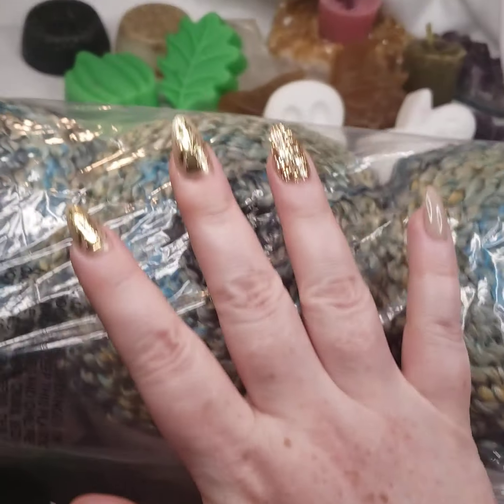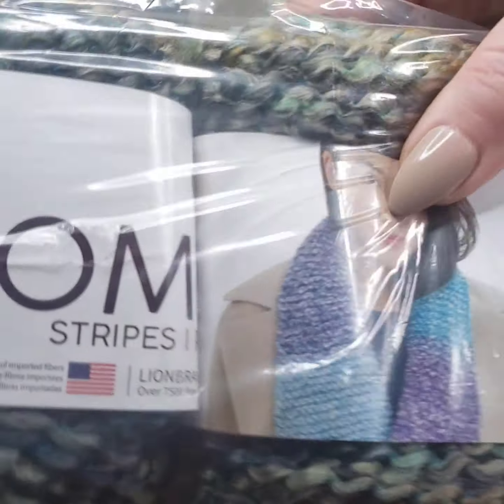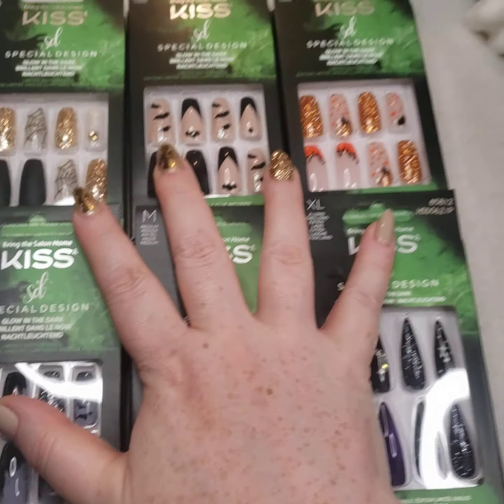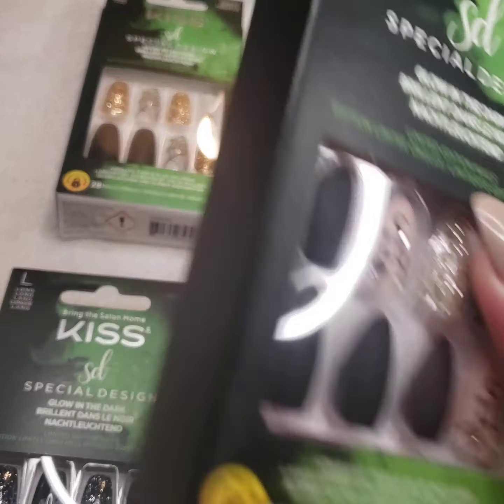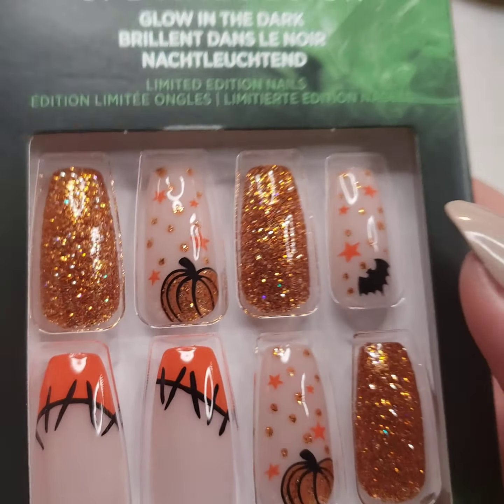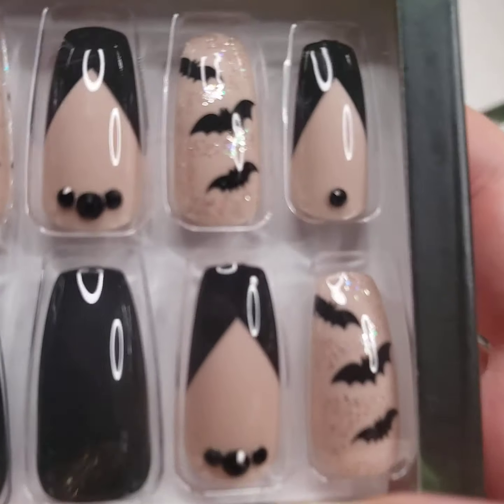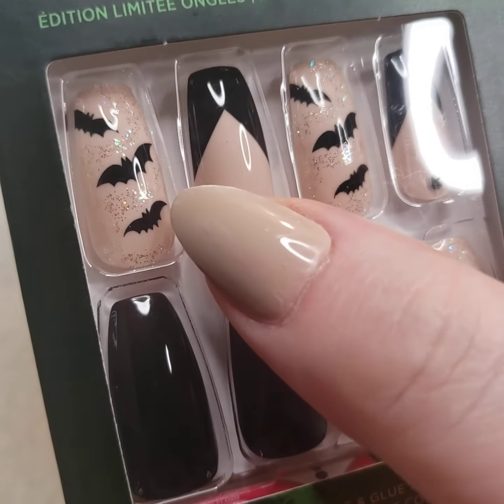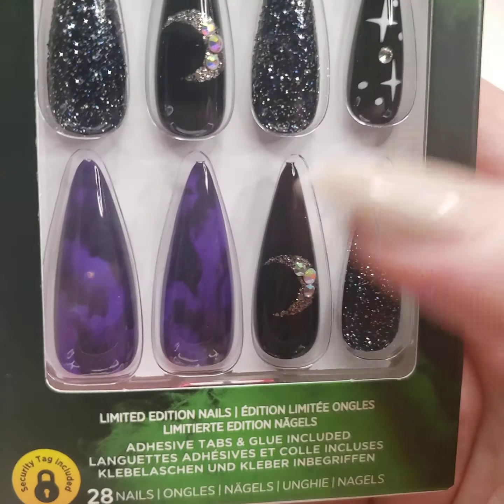MERCARI CAN EAT A D*CK